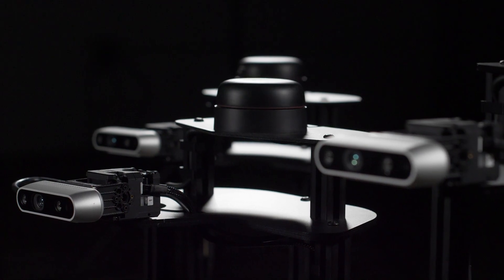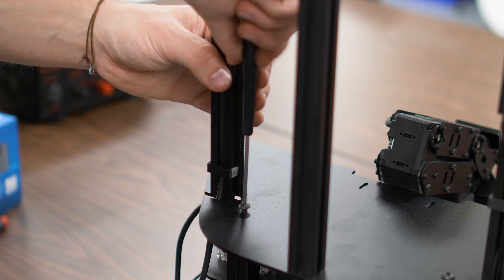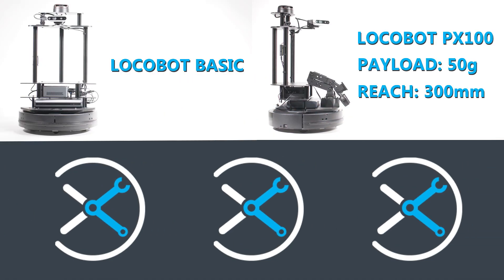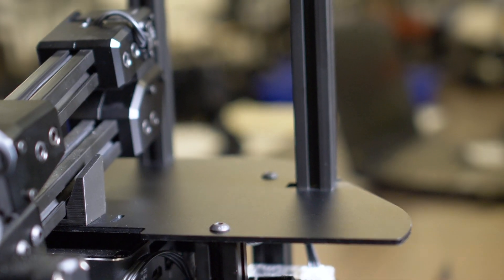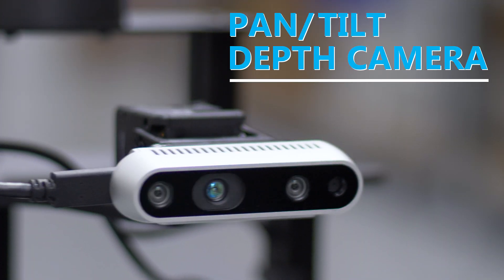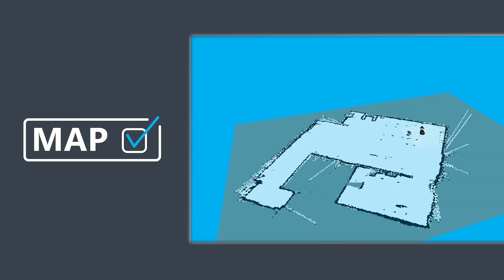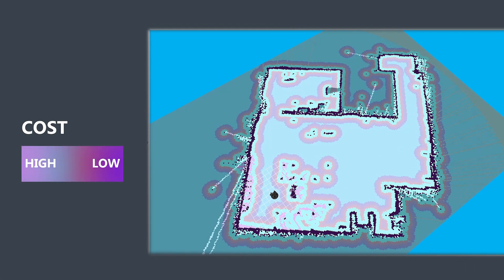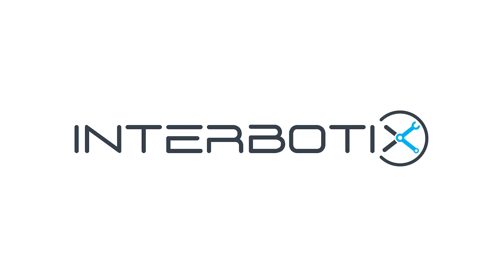LoCoBot - Next Generation Turtlebot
The next generation of LoCoBot is here. The LoCoBot is a ROS research rover for mapping, navigation and manipulation (optional) that enables researchers, educators and students alike to focus on high level code development instead of hardware and building out lower level code. Development on the LoCoBot is simplified with opensource software, full ROS-mapping and navigation packages and modular opensource Python API that allows users to move the platform as well as (optional) manipulator in as few as 10 lines of code.

The robot comes pre-assembled with only minimal hardware setup and software is loaded with a few terminal commands simplifying setup and allowing for use of the robot in roughly 1 hour.